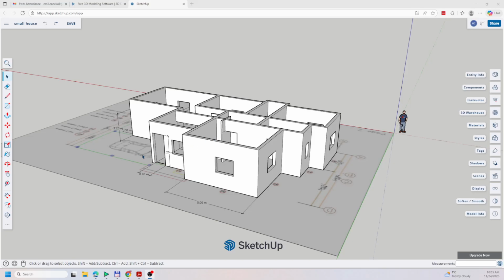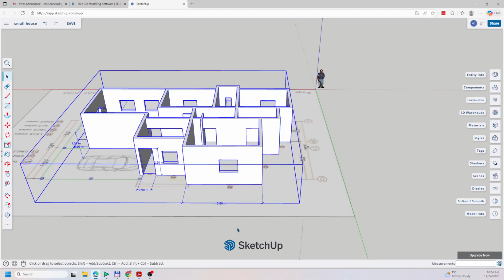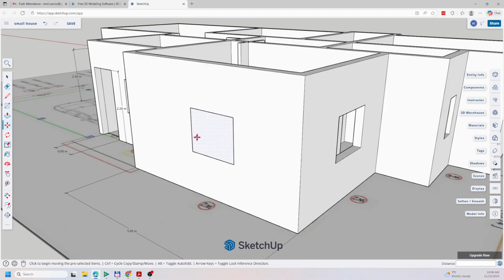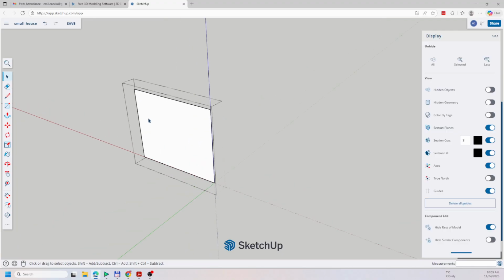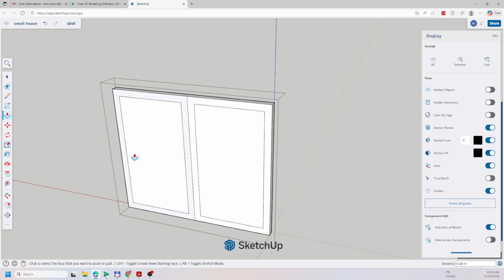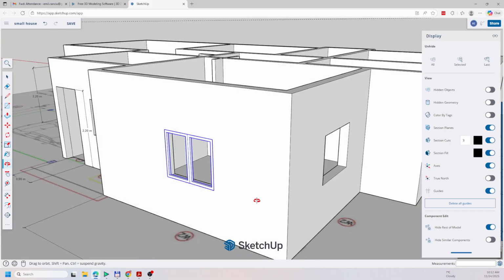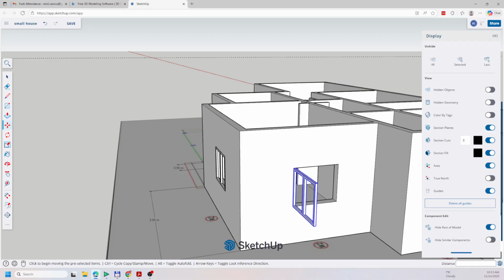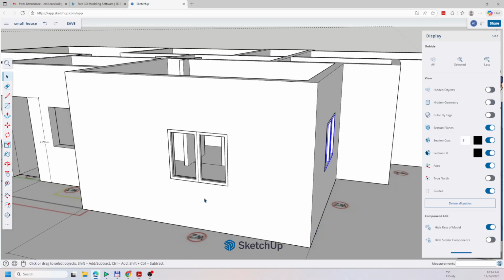11 Create windows with Grouping tool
In this video you will learn how to create groups, view those groups independently, and also duplicate and rotate objects.